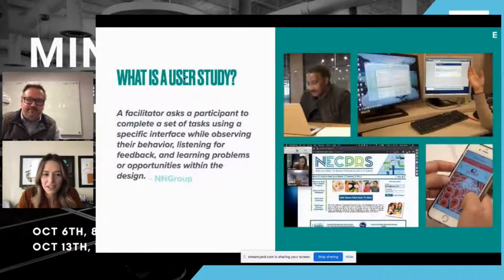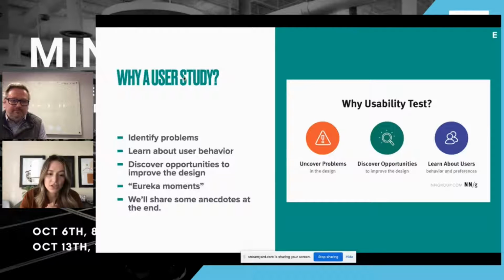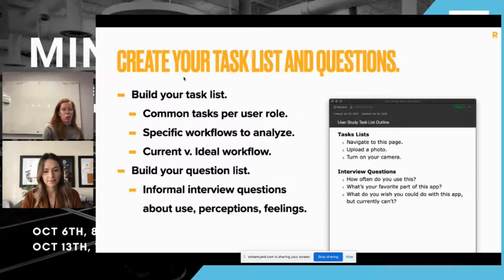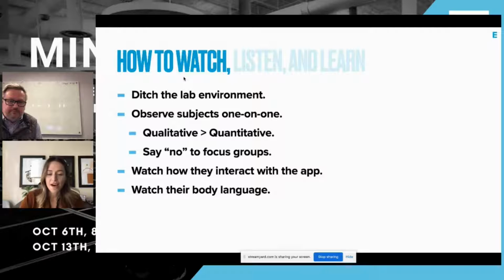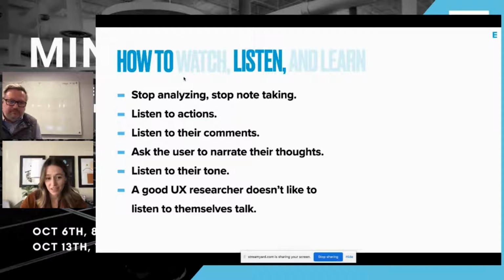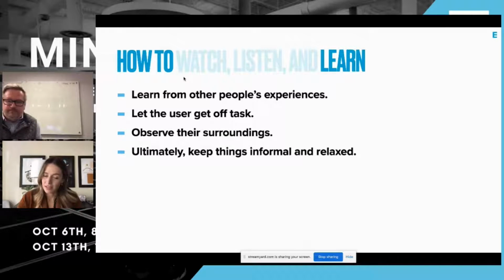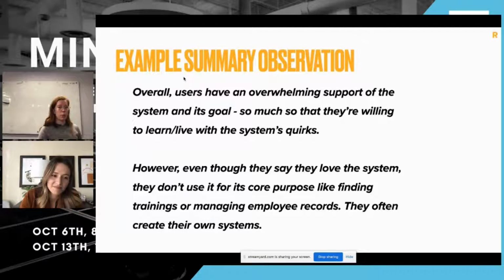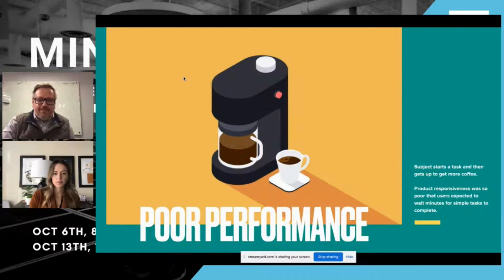MinneBar15: Watch, Listen, Learn: How to Set Up and Run a User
WATCH, LISTEN, LEARN: HOW TO SETUP AND RUN A USER STUDY
Ken Krutsch

A good UX design process breaks down big challenges by infusing fresh perspective with proven tools and techniques. However, none of these tools or techniques are more insightful or guiding than a user study. User studies recalibrate focus by uncovering key customer feedback and perceptions. They are the biggest driver of product innovation to create a competitive advantage.

We presented a 50 minute session last year called: EVERYWHERE UX at Minnebar 14 in 2019. We would like to continue the UX exploration for the Minnesota Tech community by diving deeper into last year's content; this time focusing on the specifics of designing and executing an effective user study.